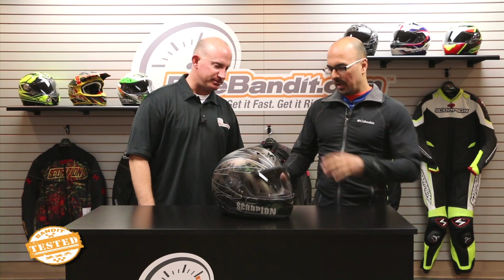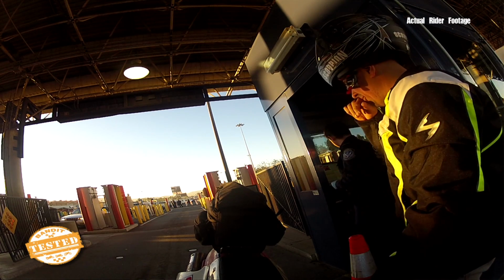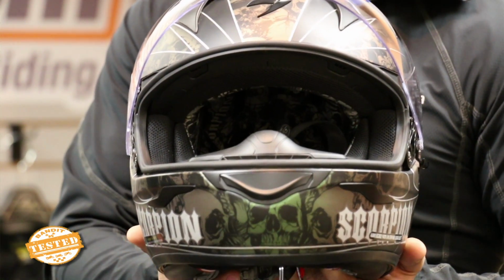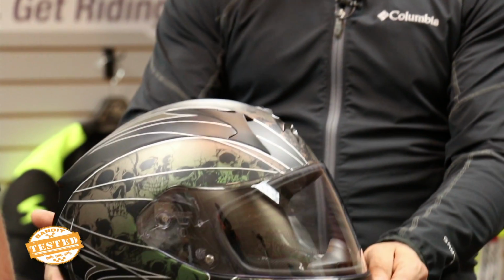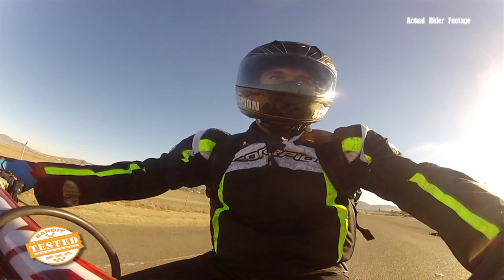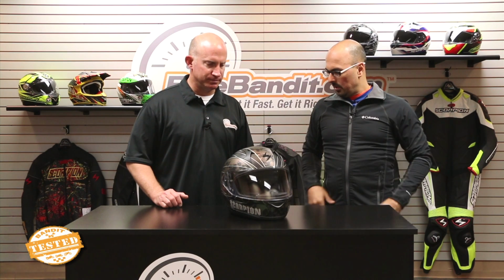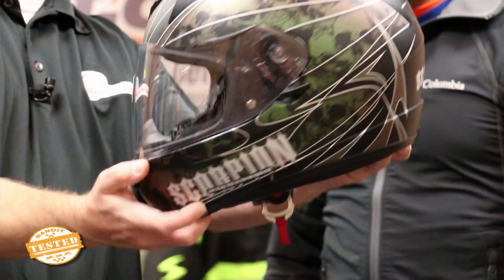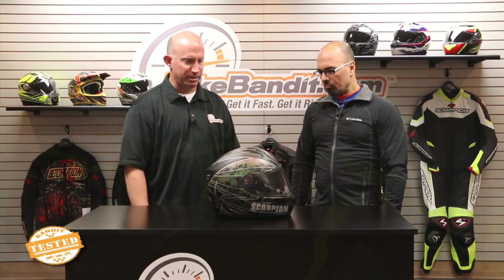Scorpion EXO R410 Helmet- Bandit Tested by George A.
Bandit Tested brings it to you again with George A. and the Scorpion EXO R410 Helmet. Along with its 3 color changing underworld graphics, George described this helmet as being very comfortable, stylish, and a very versatile helmet. As a Dual Sport rider, he took this helmet through its paces; in the rain, hail, warm weather and cold weather environments and guess what? it hung through it all! Watch the video to hear what else George had to say about it!
The all new EXO-R410 elevates the standard for Scorpion's full face street helmet line. With a radically advances shell design, the ultra-lightweight SNELL approved EXO-R410 comes equippped with advance features sucjh as the Ellip-tec™ ratchet system for easy shield removal, Everclear® fog free shield for increased vision in extreme conditions, Kwickwick 2 liners fdor exceptional moisture control, a finely tuned ventilation system, and the unprecedented integration of our emergency release system. The EXO-R410 is a true high performance helmet at an unbeatable value.
   Features:
      -Advanced Polycarbonate shell design
      -Ellip-tec® ratchet system
      -Emergency release system
      -Everclear® No fog faceshield
      -Kwikwick® 2 antimicrobial liner
      -DOT/SNELL M2010 Approved
      -Aero-tuned ventilation system
      -Faceshield vent/lock lever
      -Kwickfit® cheekpad accommodates eyewear